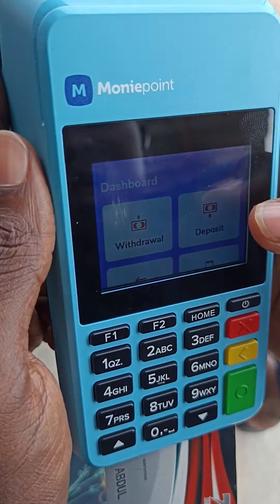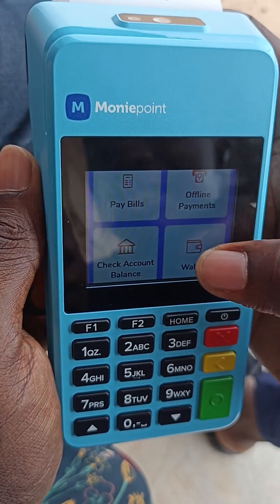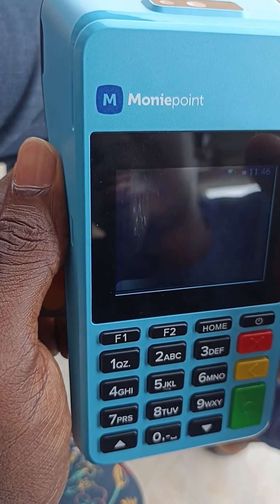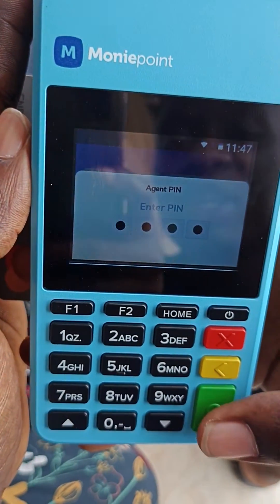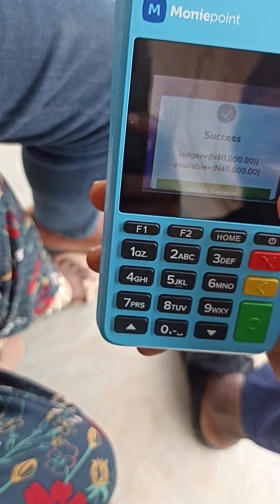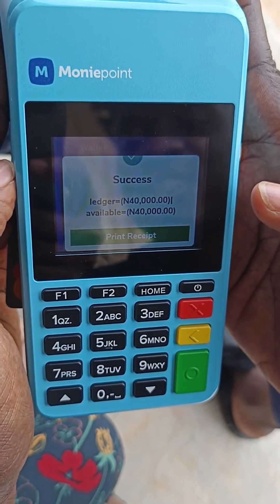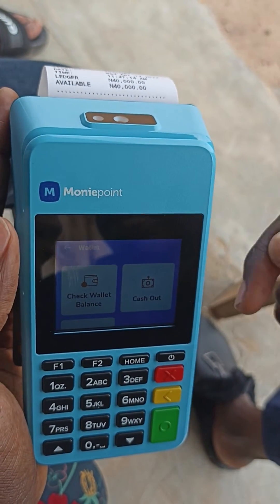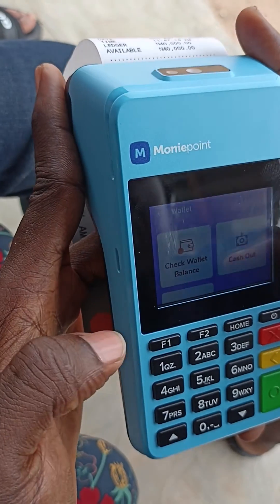How to check your POS/Wallet account balance easily on Moniepoint POS machine.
This video explains how to check your POS account balance on Moniepoint.